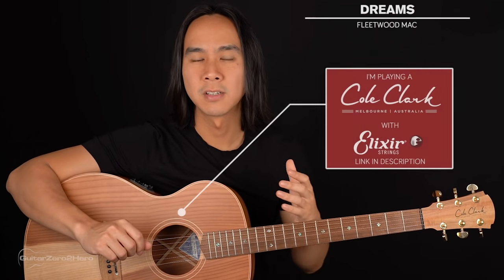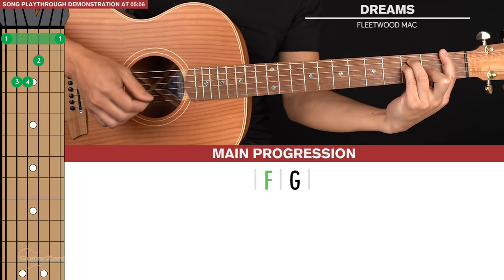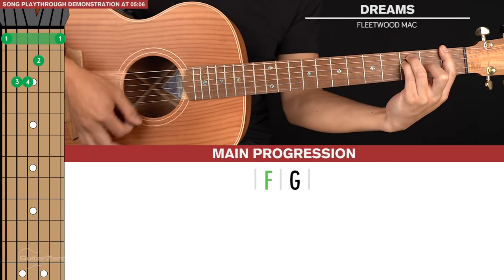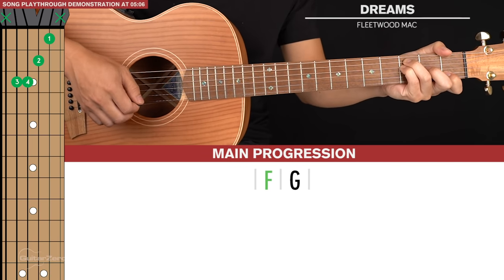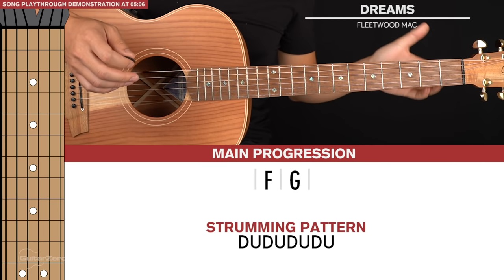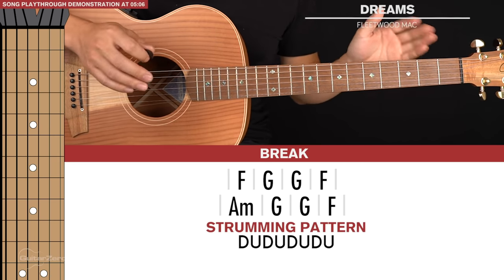Dreams Guitar Tutorial Fleetwood Mac Guitar Lesson |Easy Chords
Welcome to this Dreams Guitar Tutorial by Fleetwood Mac!
This is an all time classic from the Brit-American band and remarkably only has 2 chords basically throughout the whole song. The only exception to this is the break section after the first chorus which introduces the A minor chord. This is an excellent song for beginners due to the easy chords and simple strumming pattern. It's super easy to get into the groove so give it a shot!

Big thanks to Kellie Anne for her vocals on this track, check out her Youtube channel

00:00 LESSON PREVIEW
00:53 MAIN CHORD PROGRESSION
04:05 BREAK CHORDS
04:38 SONG PLAYTHROUGH DEMONSTRATION